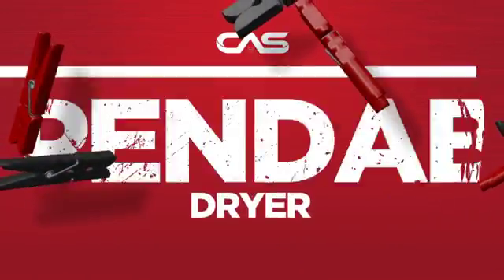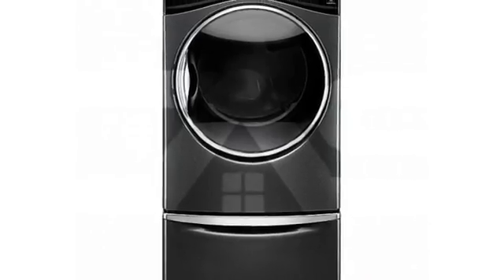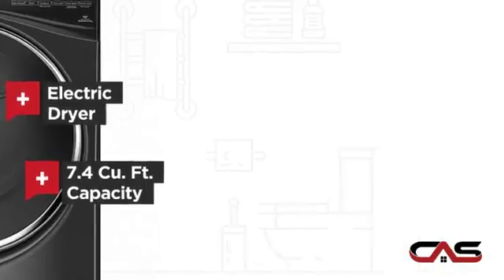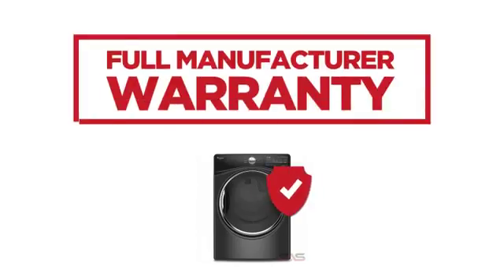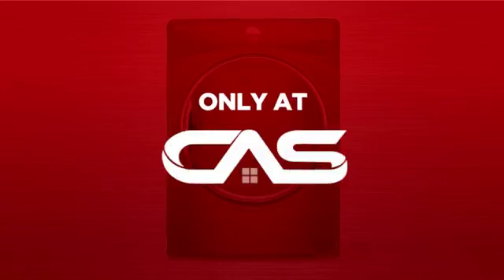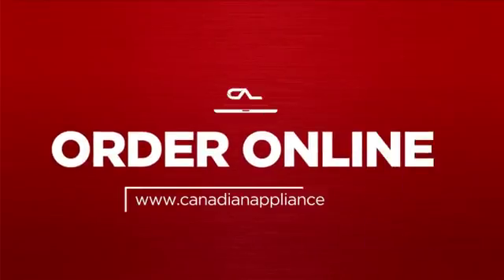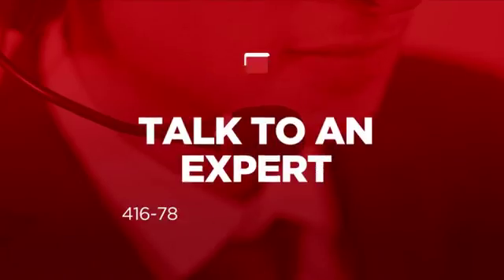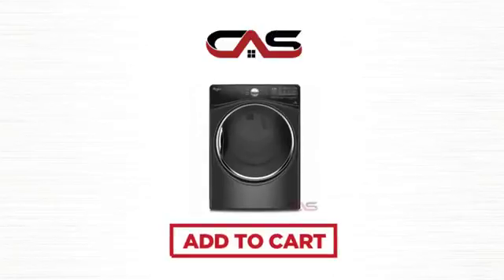Whirlpool YWED92HEFBD Dryer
Whirlpool YWED92HEFBD 7.4 Cu Ft., 10 Cycles, Advanced Moisture Sensing, 5
Temperatures, Quiet Stainless Steel Drum, Steam, Quad Baffles, Interior
Light, Energy Star